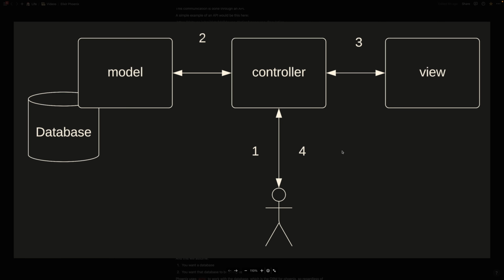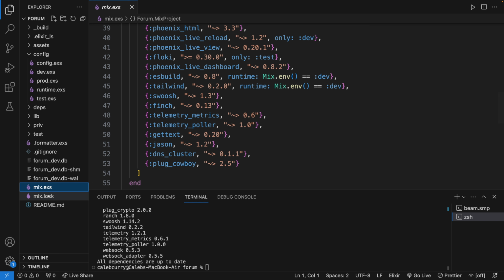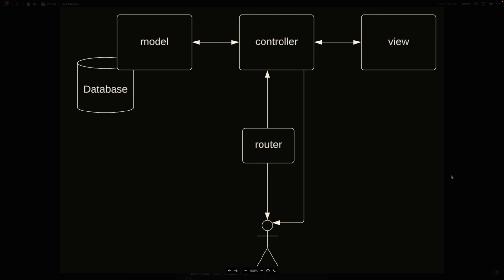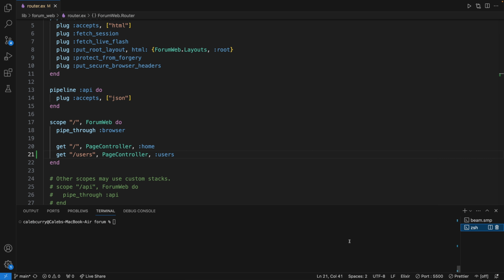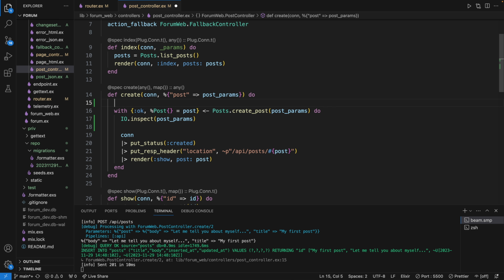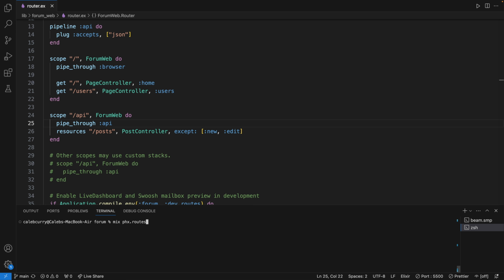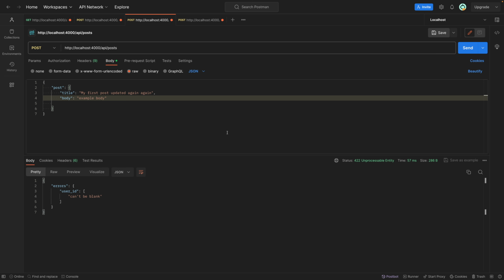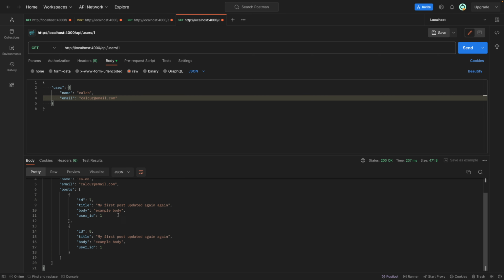Phoenix Framework REST API Crash Course - Introduction + Full Elixir API Tutorial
Timestamps:
00:00:00 - Intro
00:01:20 - What is Elixir Phoenix
00:03:38 - MVC Pattern
00:05:49 - Installation
00:08:25 - Project Structure
00:10:03 - Main files
00:11:08 - Other Folders
00:12:12 - Create a Repo
00:13:59 - Basic Application Architecture
00:16:12 - Adding a New Page with Mock Data
00:22:24 - Creating an API
00:22:49 - Working with the Database
00:31:53 - Routes
00:32:48 - Updating a Resource
00:34:45 - Delete
00:35:23 - Users and Relationships
00:36:01 - Update the Model
00:37:23 - Making the association in models
00:40:25 - Nested Data in API Calls
00:43:17 - Get a User’s Posts
00:48:21 - Conclusion

CONNECT